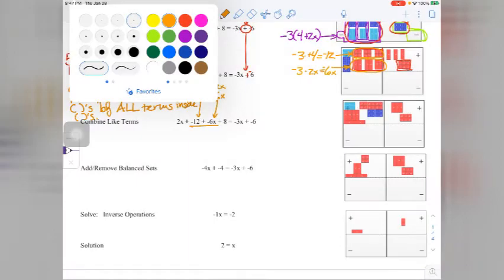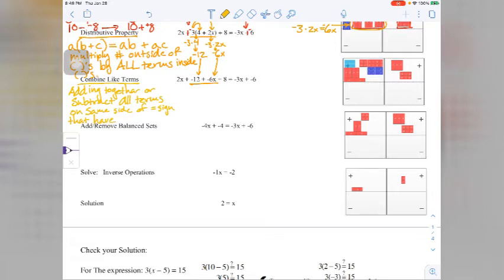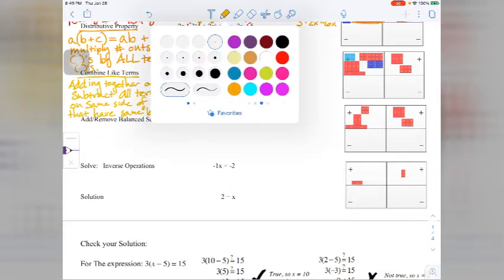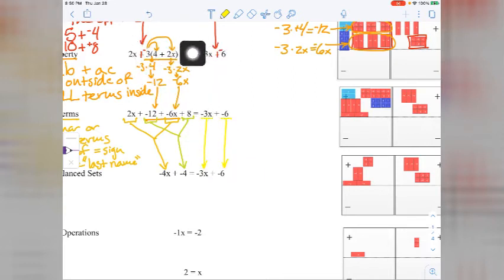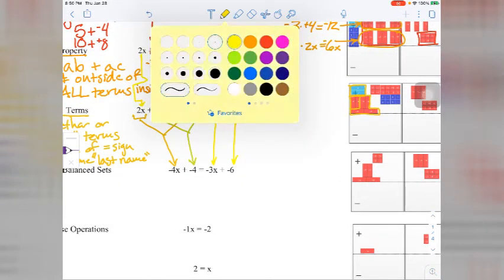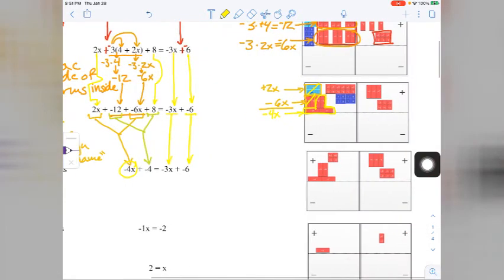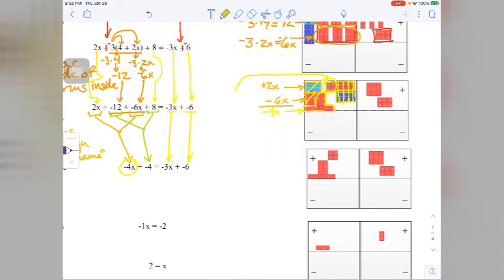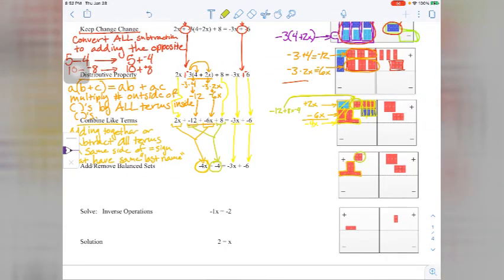Combining Like Terms